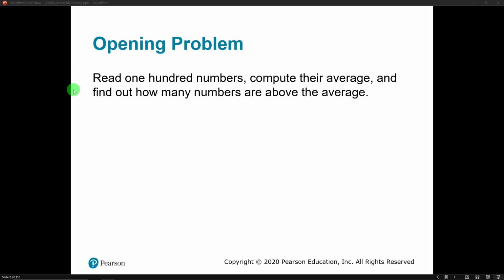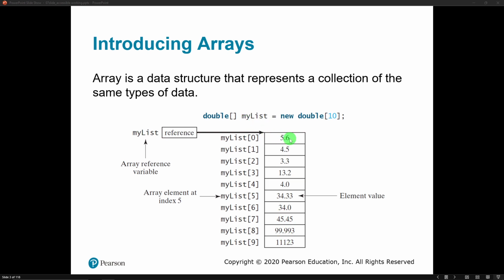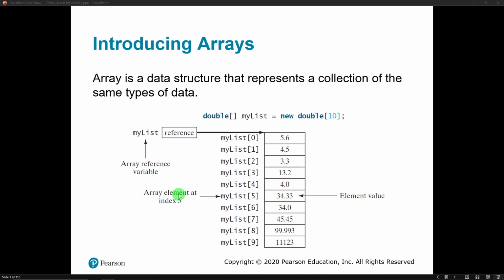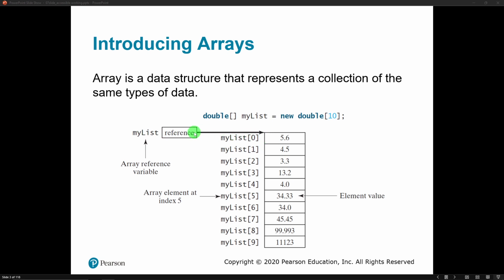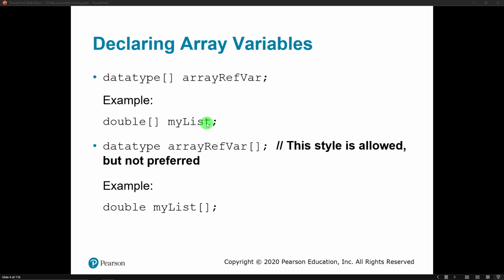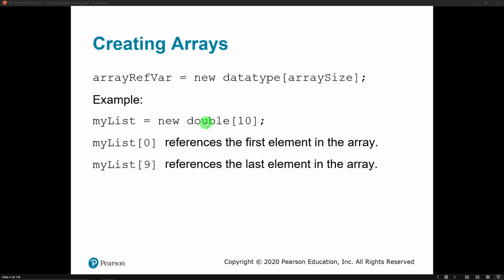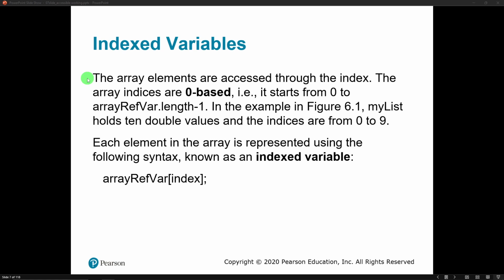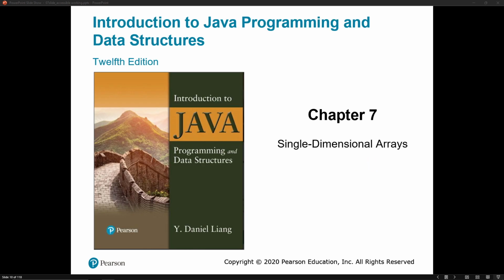Java Intro to Arrays